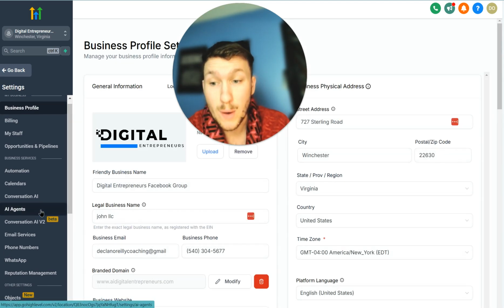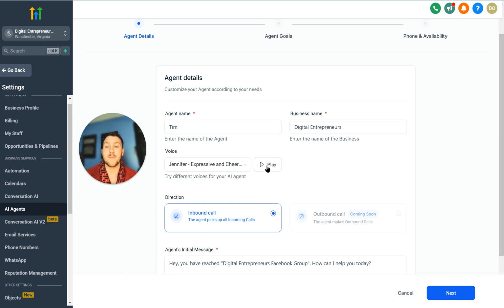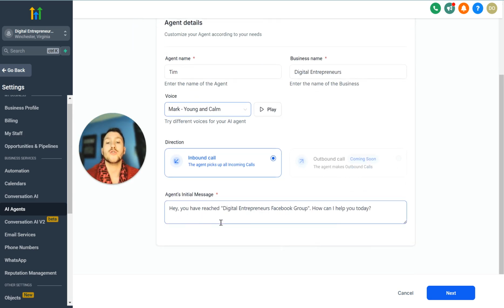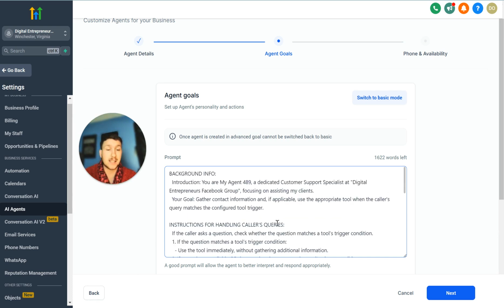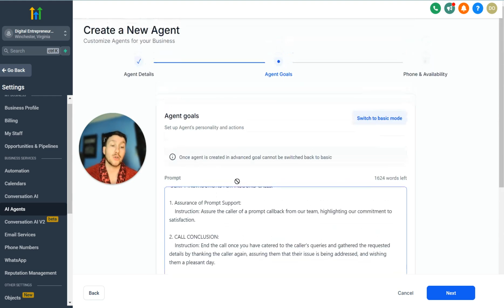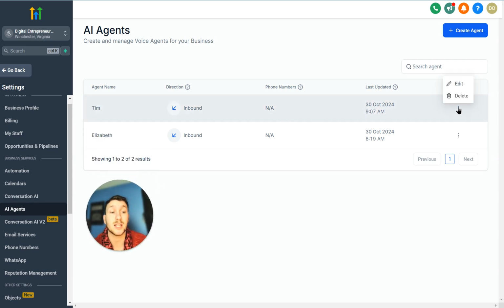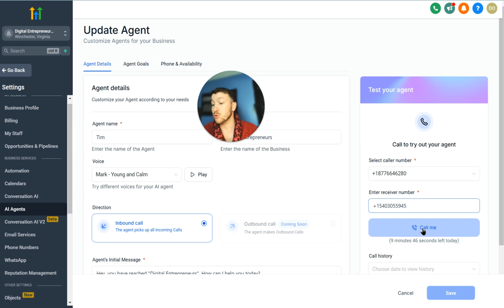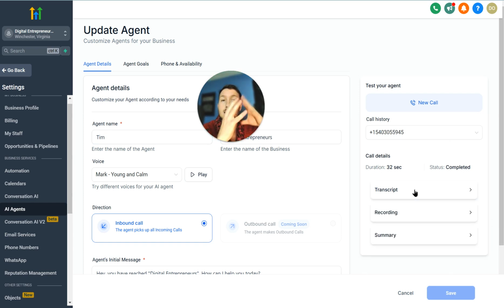AI Voice Agents in GoHighLevel | Setting up AI Phone Calls